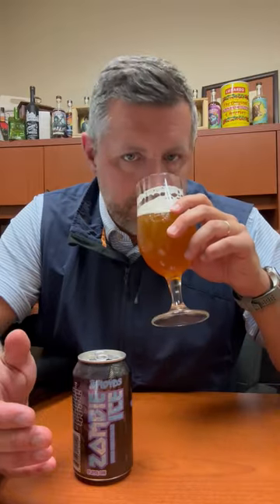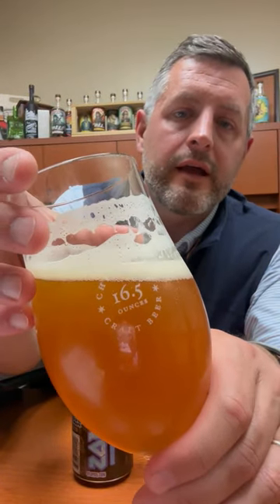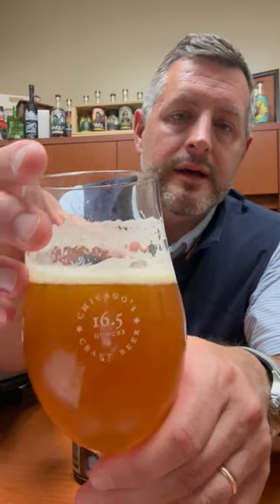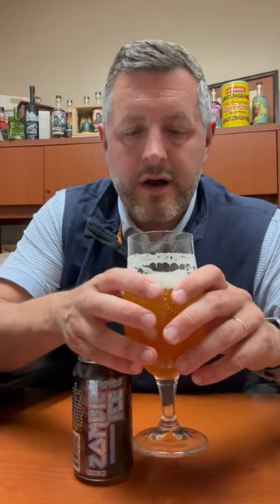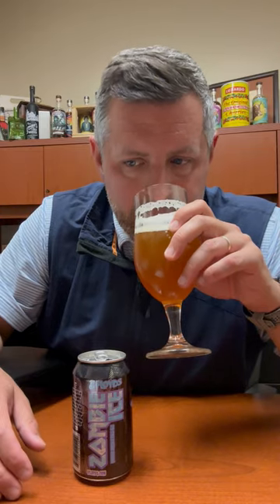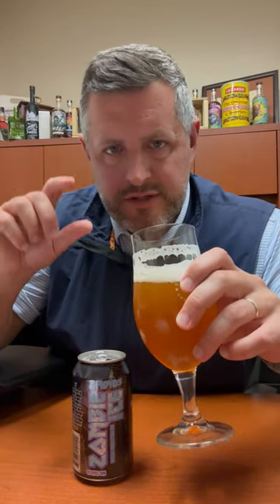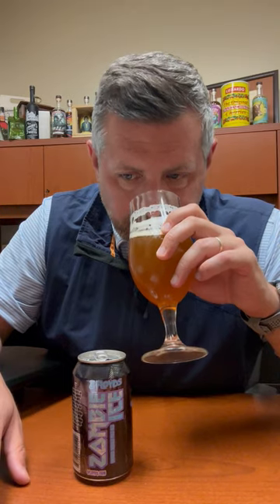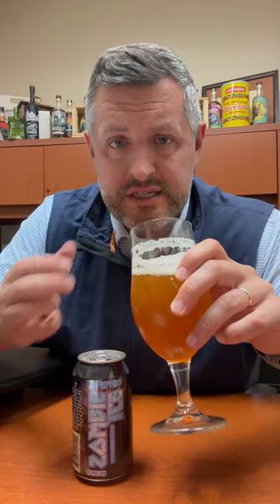Three Floyd's Zombie Ice Double Pale Ale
This 8.5% "DOUBLE pale ale" may technically be a DIPA or IPA, but whatever it technically may be, it's a classic FFF monster beer. If you like regular ZD, you'll LOVE the Zombie Ice, where ungodly amounts of Citra hops produce a massive hop cloud of aroma as soon as you open the can. Fresh, ripe citrus throughout, tinged with pine. It's tangy, crispy, with a low key malt profile that favors the hops over all.  👾🍺😋Another FFF Monster Beer Worth Savoring